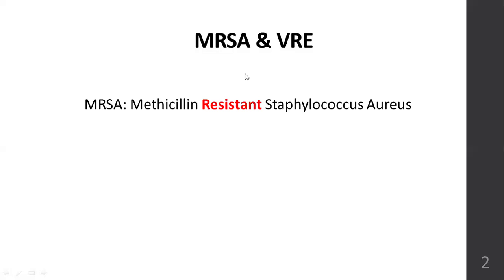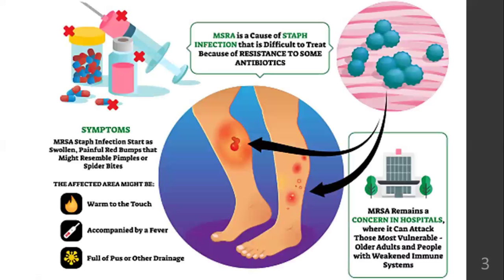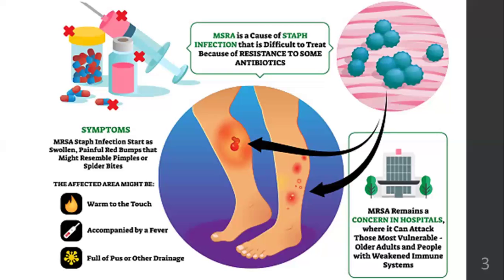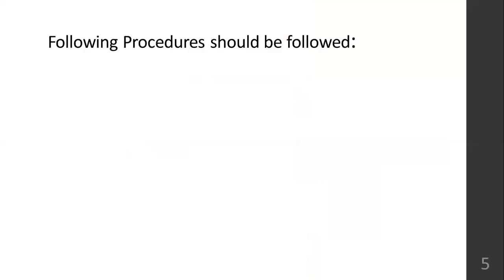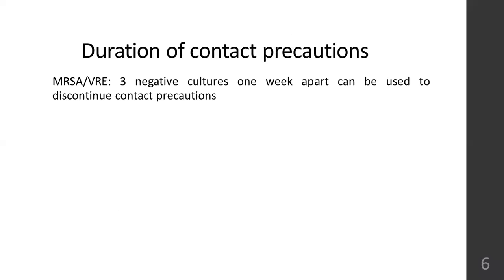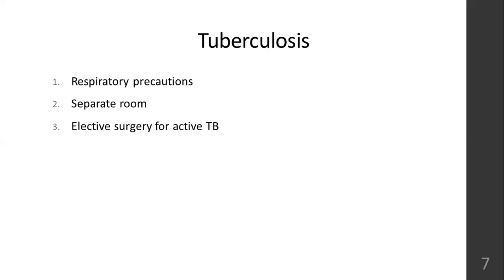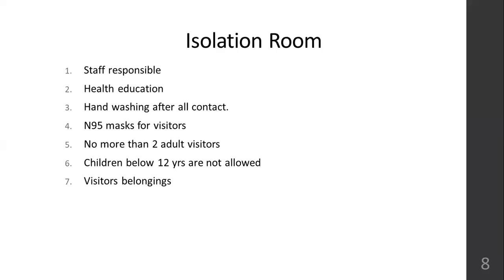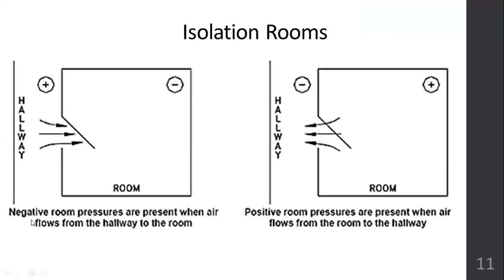Isolation Policy | September 2024